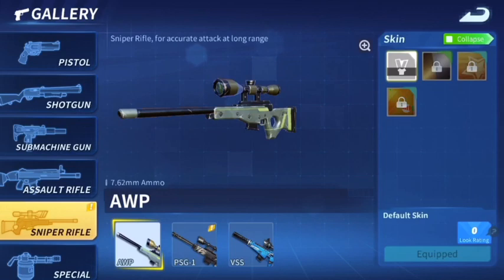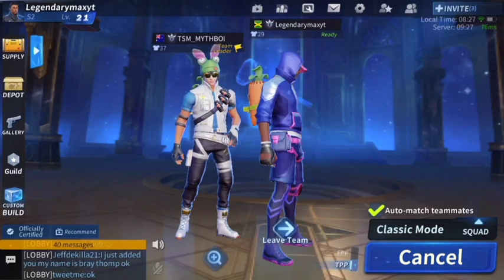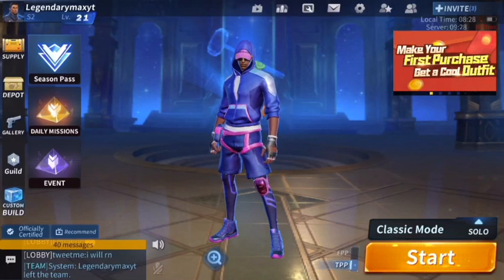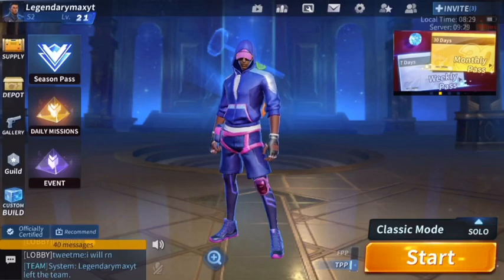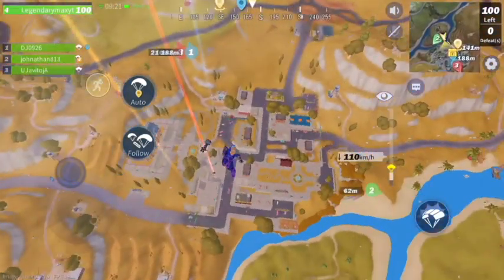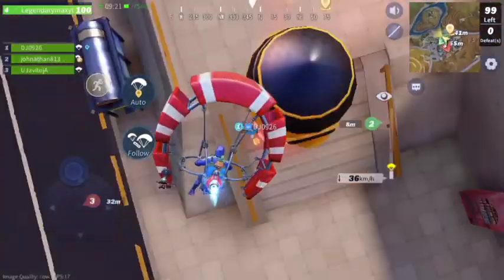*NEW UPDATE*NEW GUN *NEW SUPPLY BOX/CREATIVE DESTRUCTION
Hey guys welcome back new update